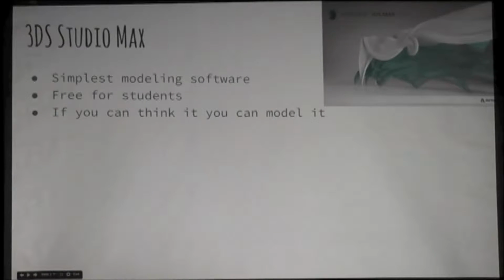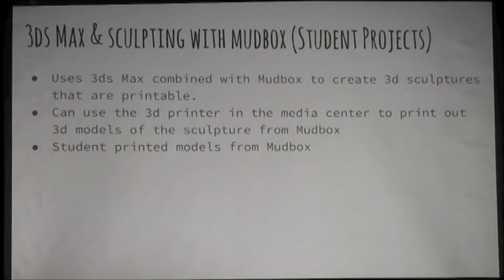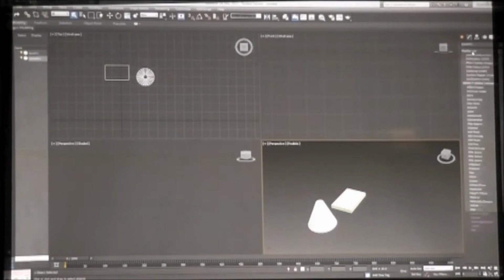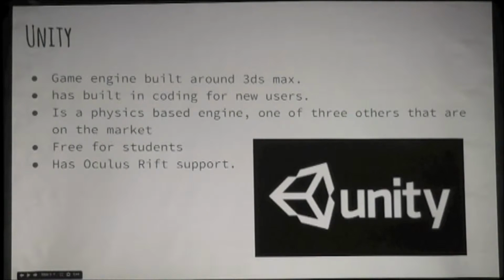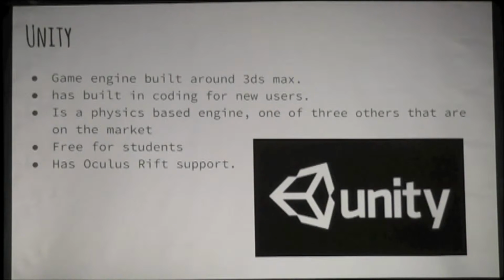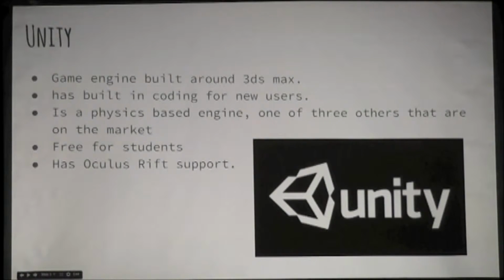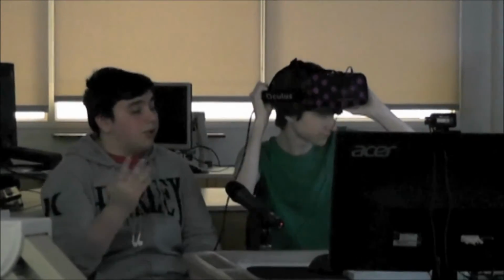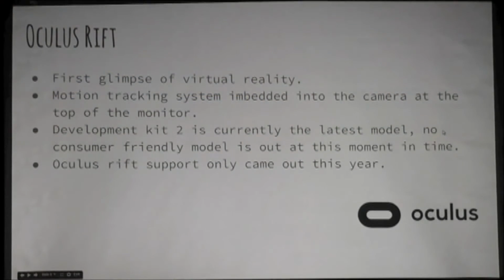Oculus Rift Presentation